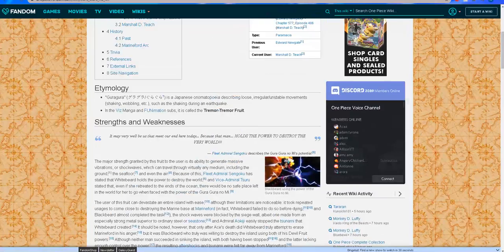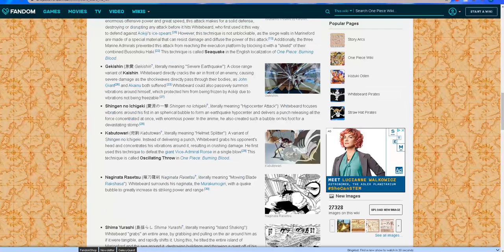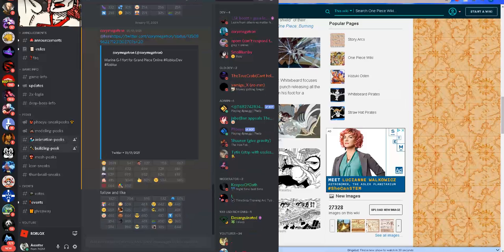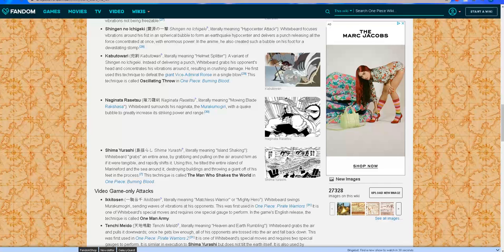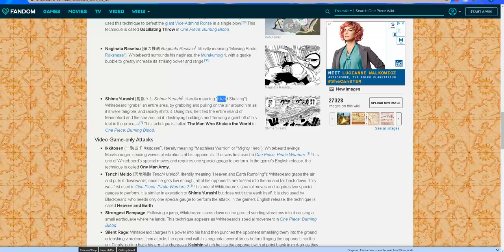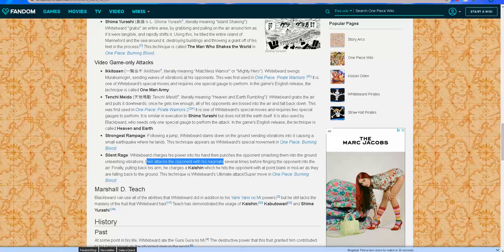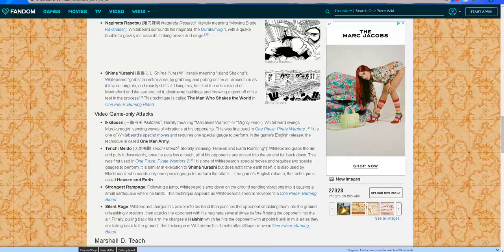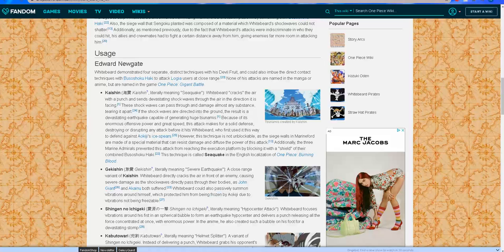Roblox Grand Piece - Gura Moveset?